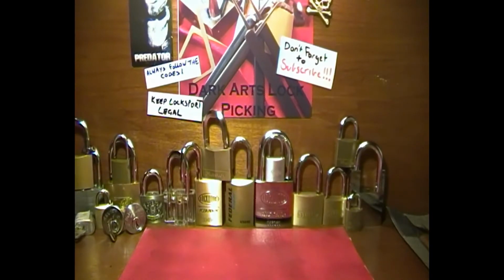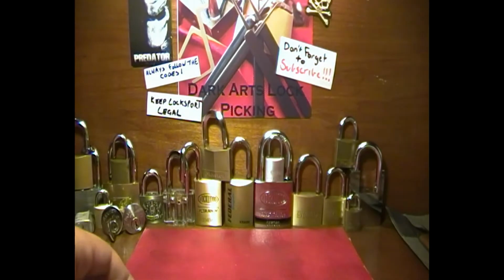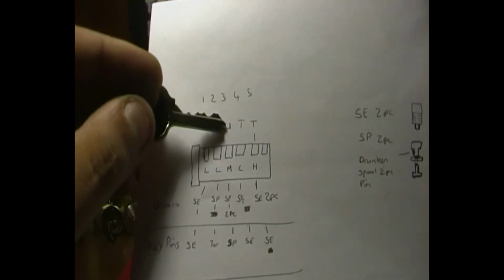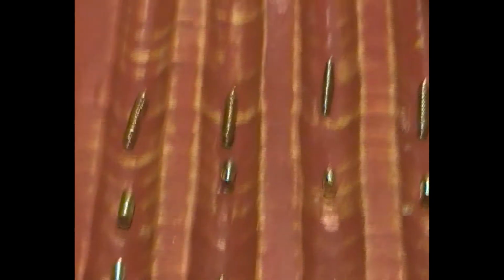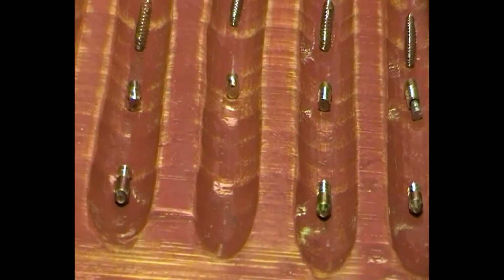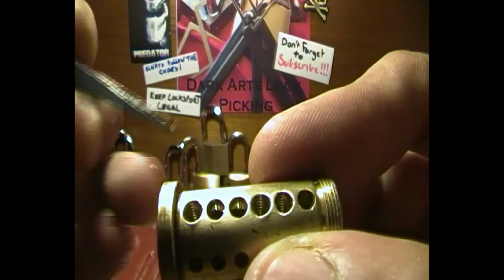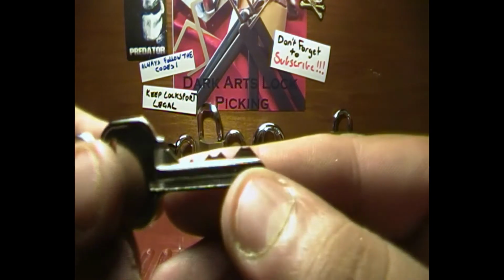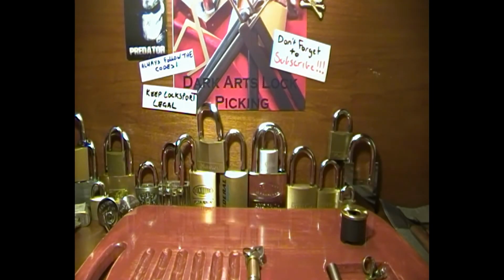How i make my challenge locks ( 43 )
A bit of a run through on how I make my challenge locks.

Check out Locksport community on Discord.